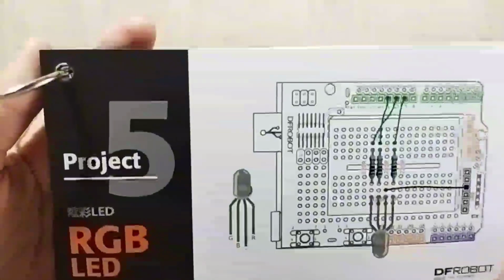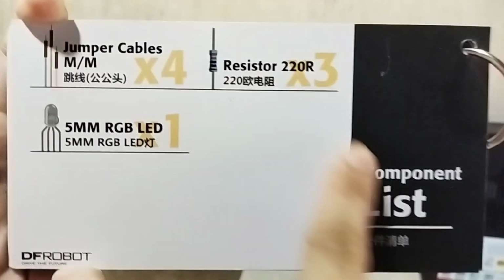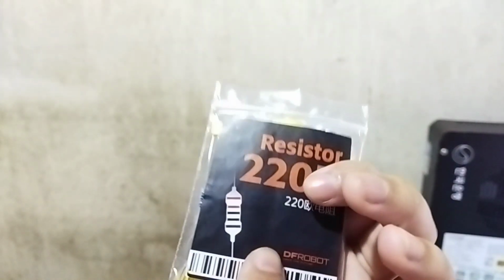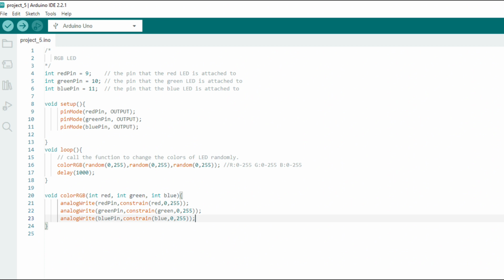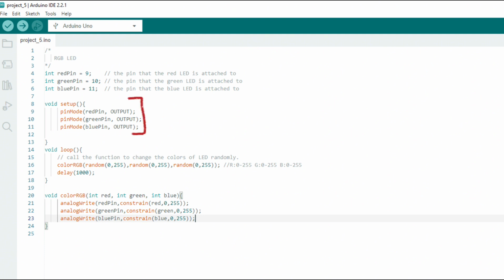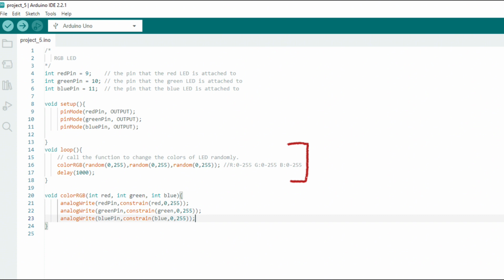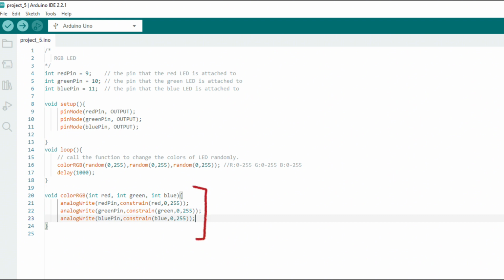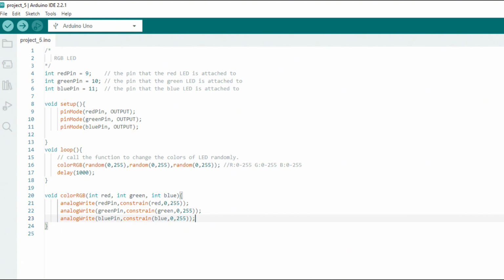AP5: RGB LED by Group 4 Technovolution